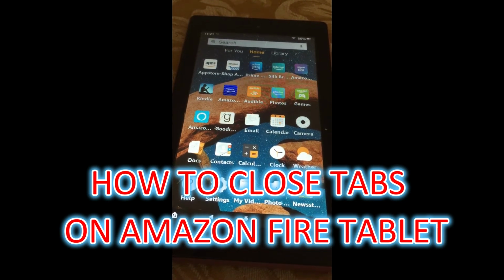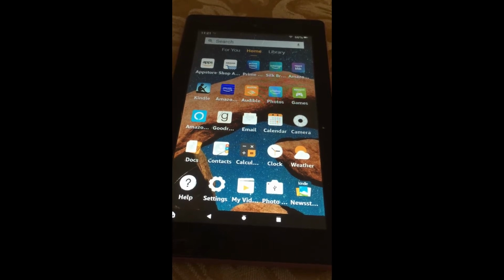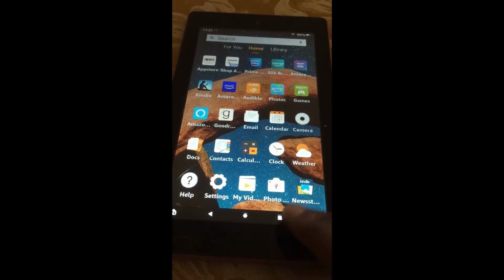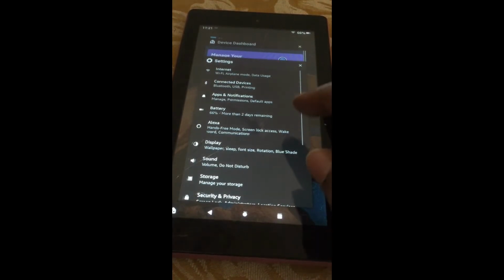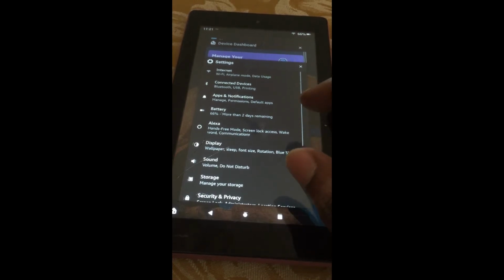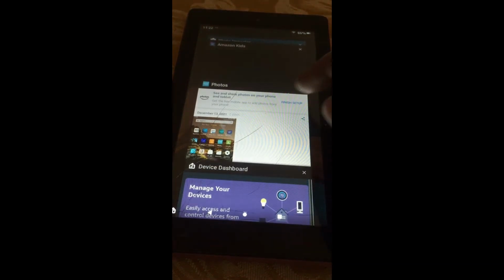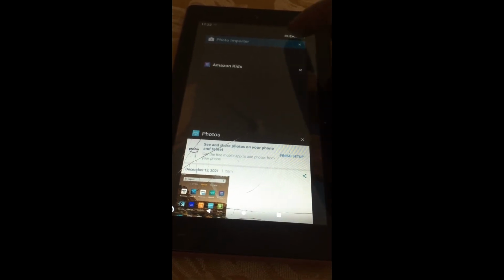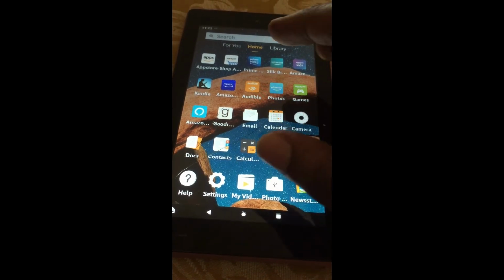HOW TO CLOSE TABS ON AMAZON FIRE TABLET